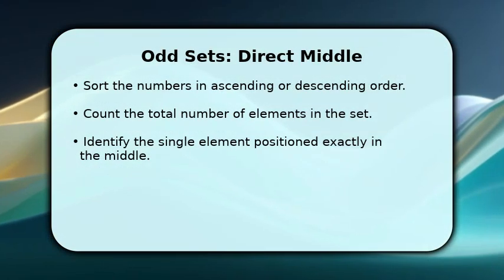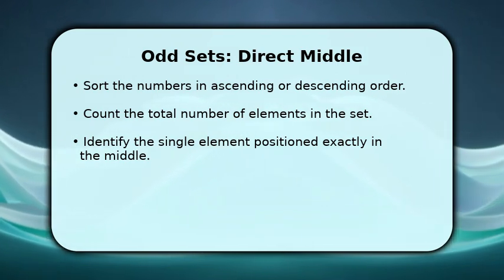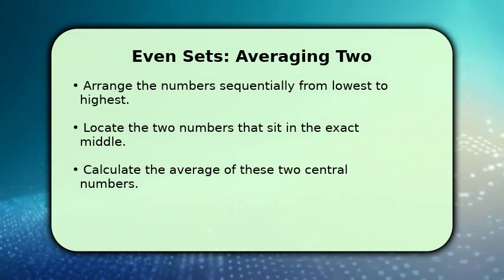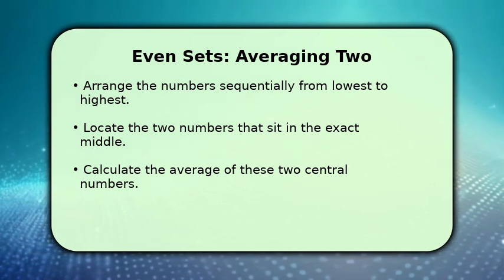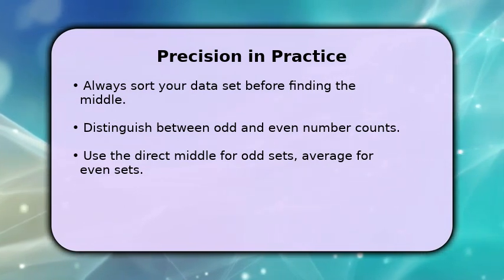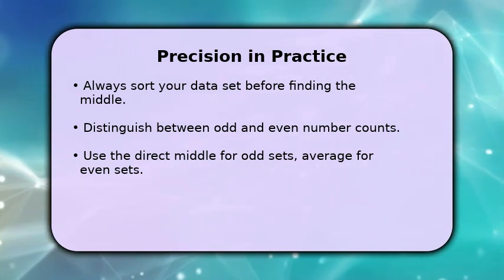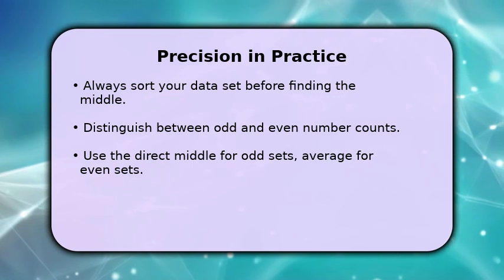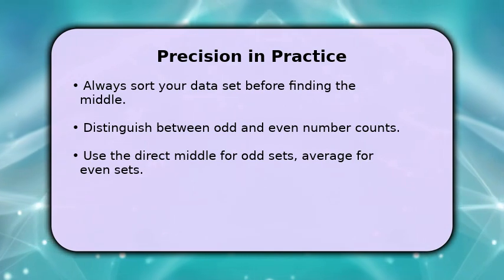How to Get Mid Number Without Returning (UPDATED 2025)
▸ (t) In this video, we will show you how to get the middle number of a list without using return. This is a useful technique for programming and problem-solving. We will provide step-by-step instructions and examples to help you understand the concept. Whether you are a beginner or an experienced programmer, this tutorial is perfect for you.

how to get mid number, middle number without return, programming tutorials, problem-solving techniques, algorithm examples, list manipulation,  coding tips,  programming tricks, data analysis, mathematics